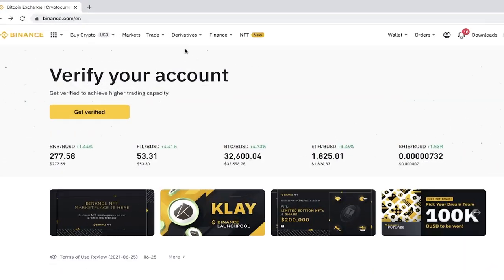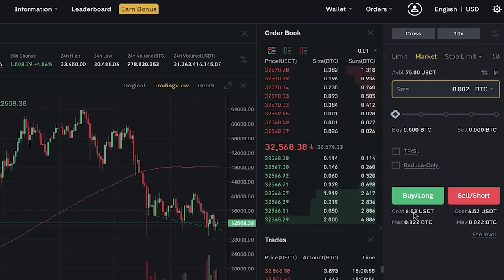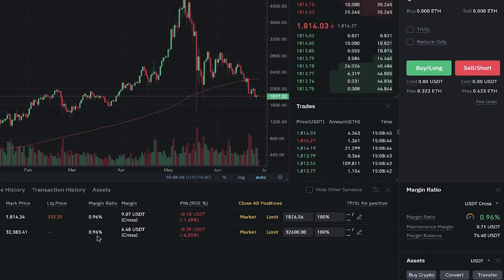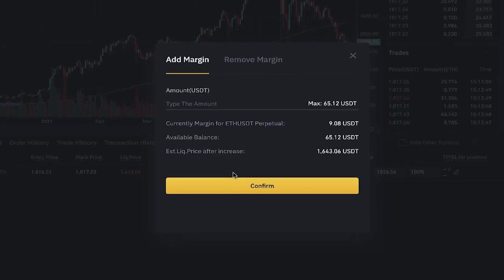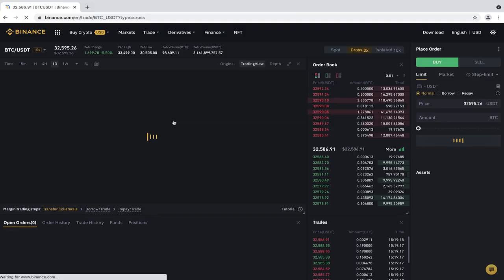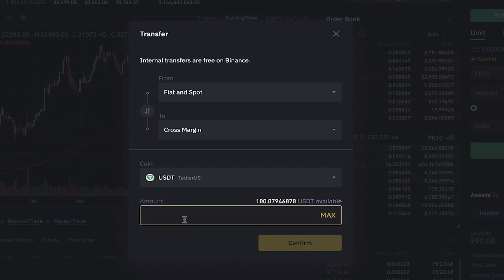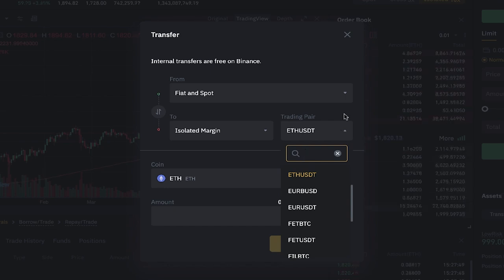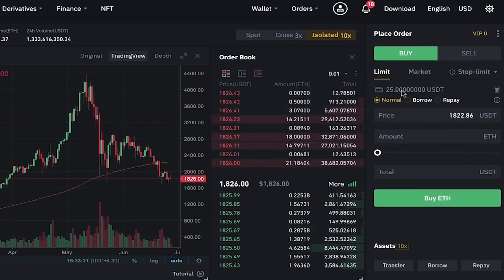Binance Cross Margin vs Isolated Margin